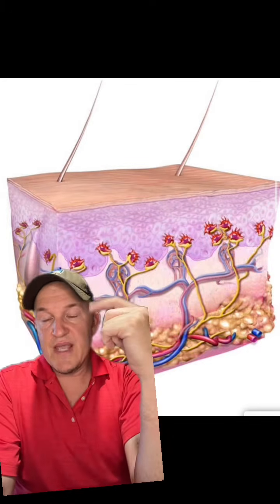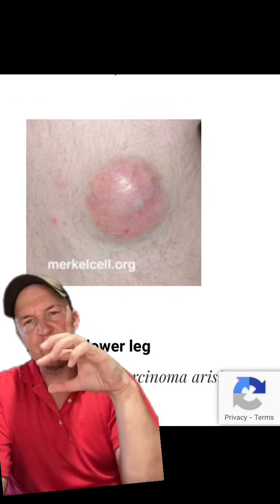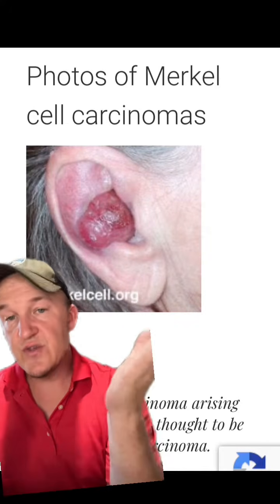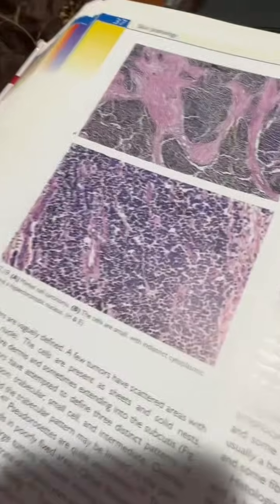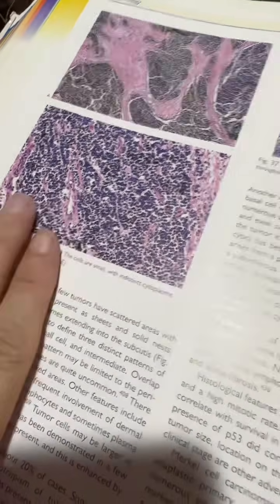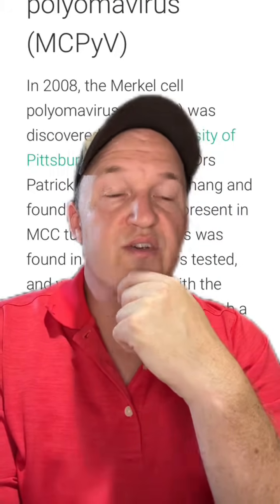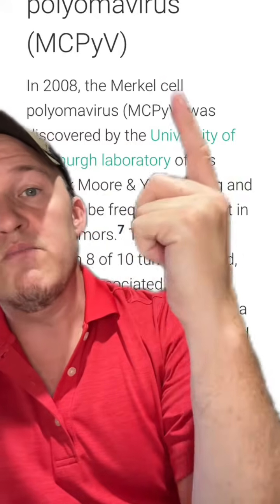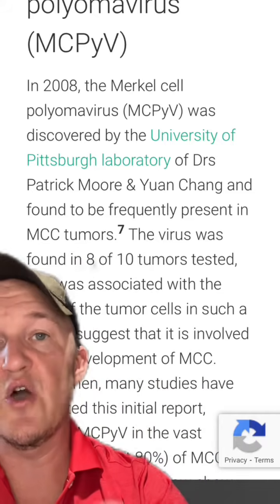Jimmy Buffett and Merkel Cell Carcinoma.